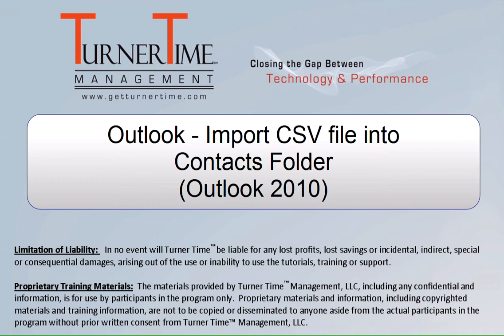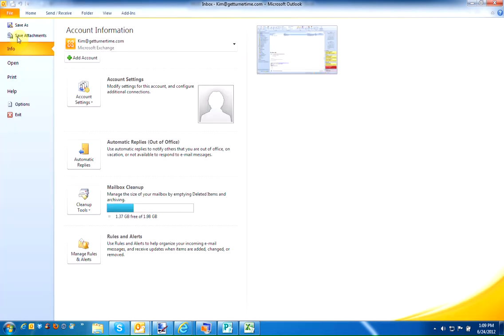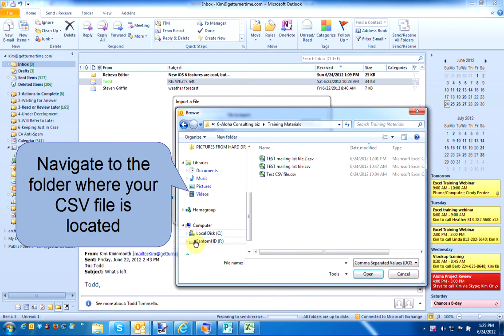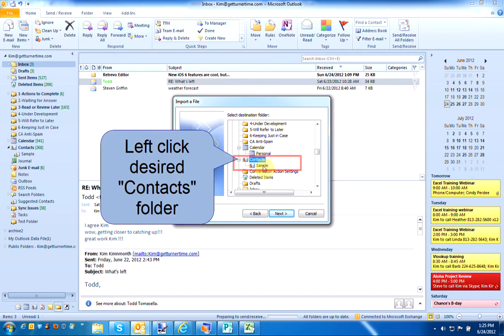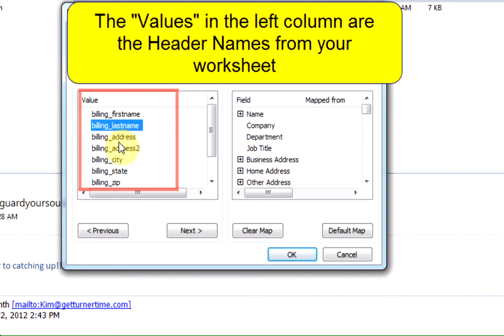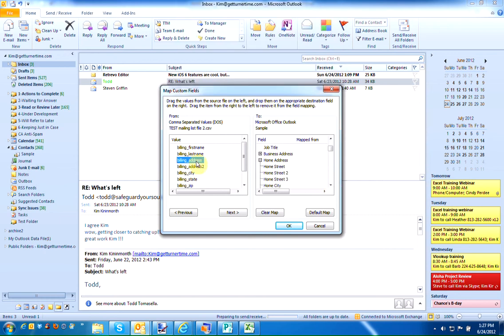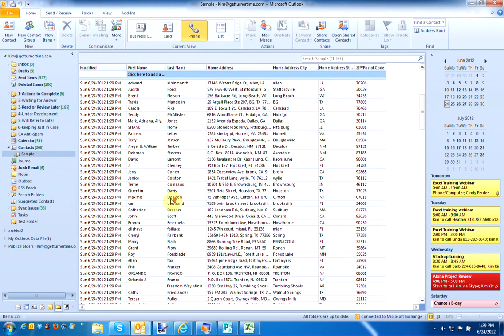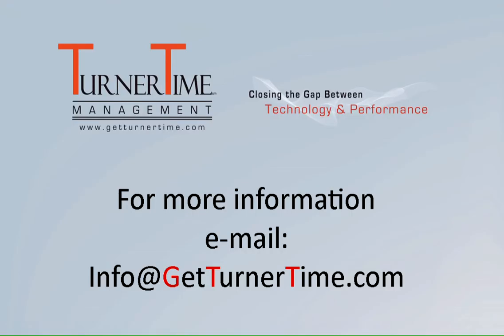Import a CSV File to Outlook Contacts (Outlook 2010) - by Turner Time Management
You can use a CSV file to import a list into Outlook Contacts.  In this example we take a mailing list that is now a CSV file, and import it into your Outlook Contacts.

If you have a list of names and